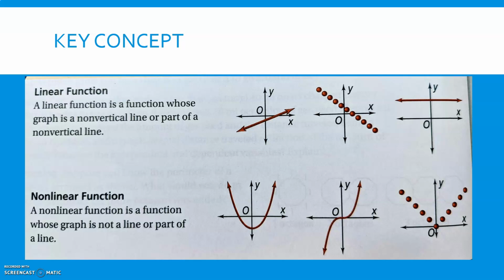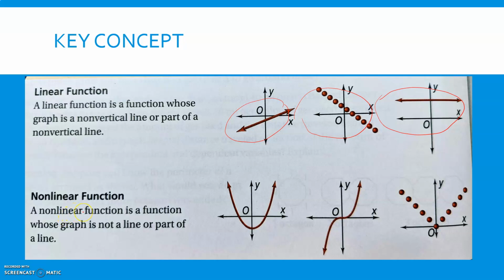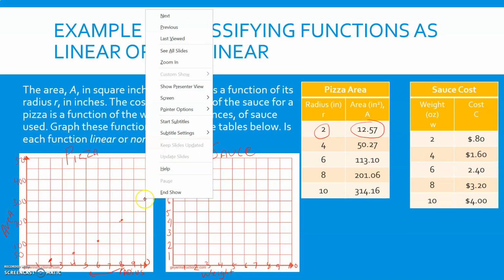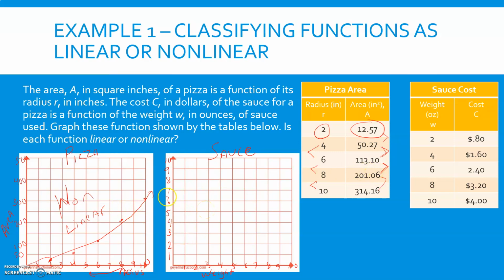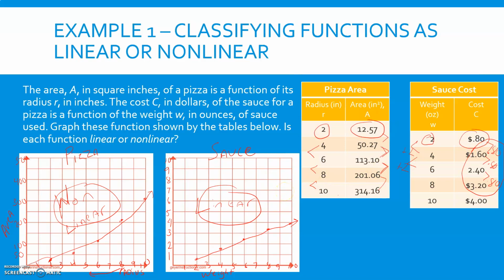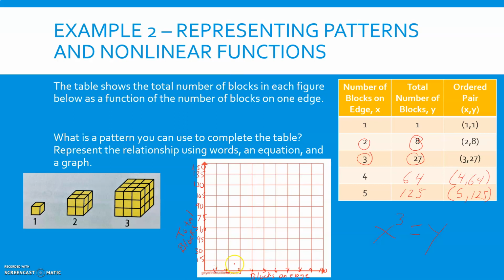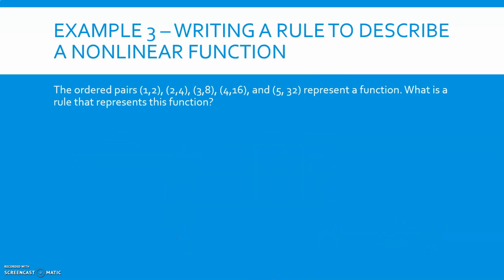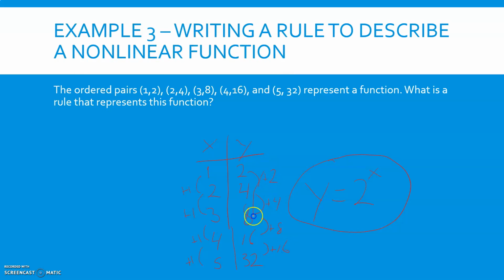4.3-Non Linear Functions